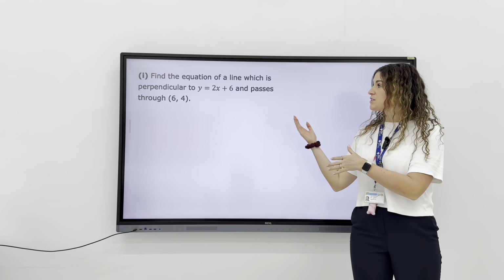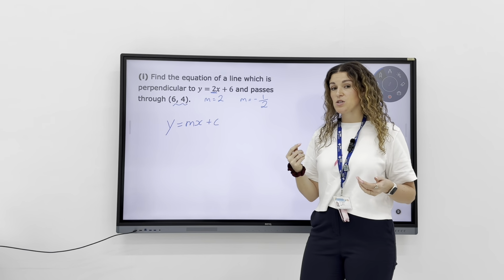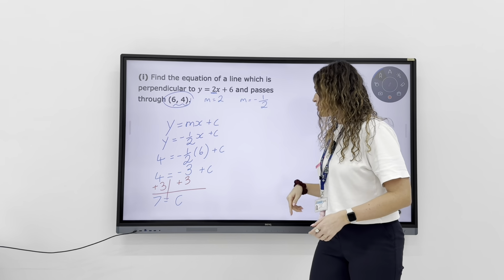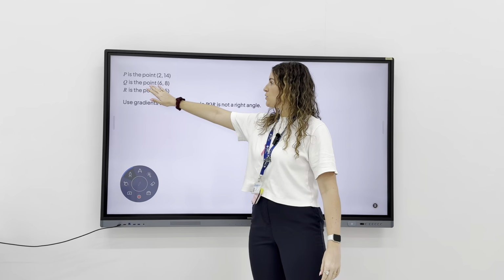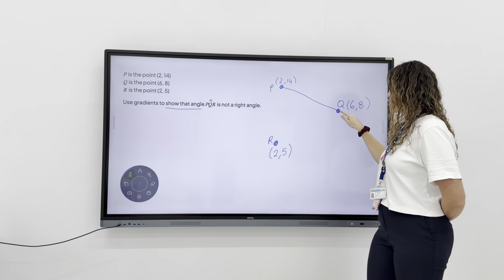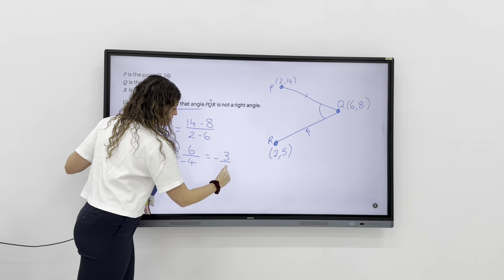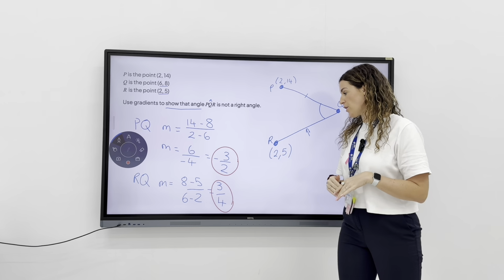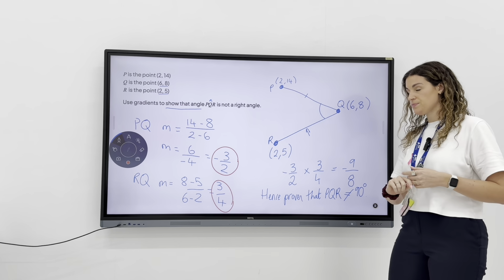Perpendicular Gradients - Coordinate Geometry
@mathswithhollie and I have put together a video on perpendicular gradients.